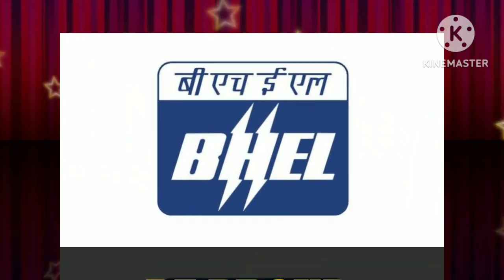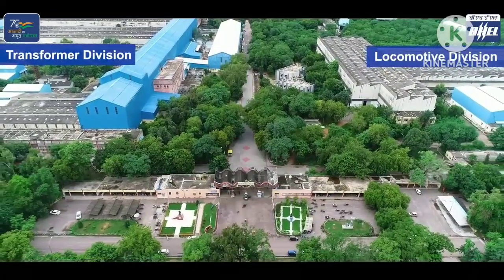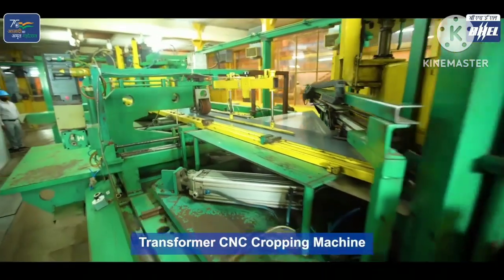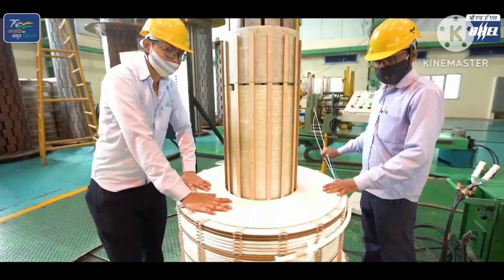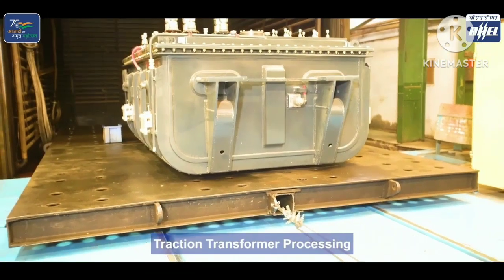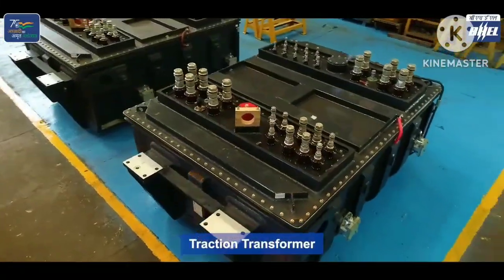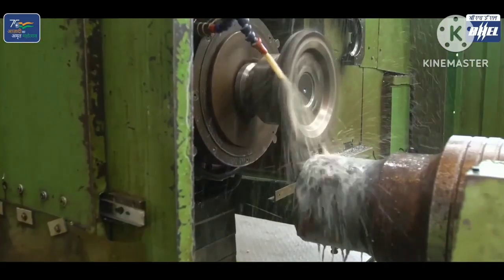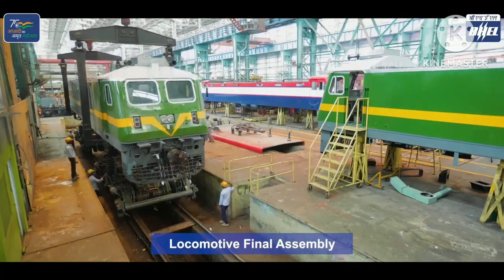BHEL -Jhansi unit overview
BHEL Jhansi started production of transformers in 1976. BHEL Jhansi has two product groups: transformers and locomotives. Marketing of products and services is done at the corporate level by Power sector, Industry sector, International operation division and regional office divisions spread all over India.